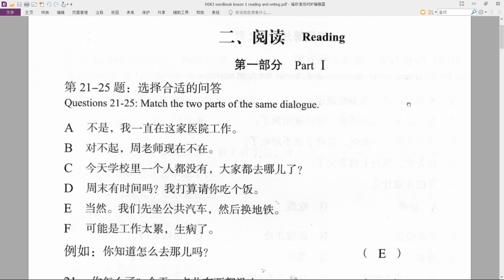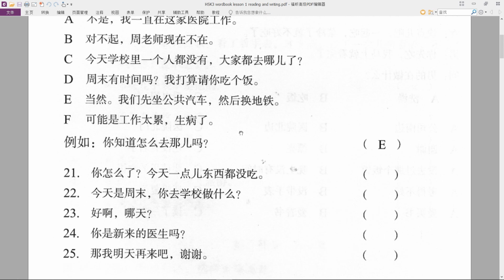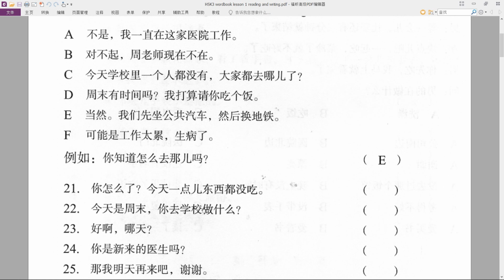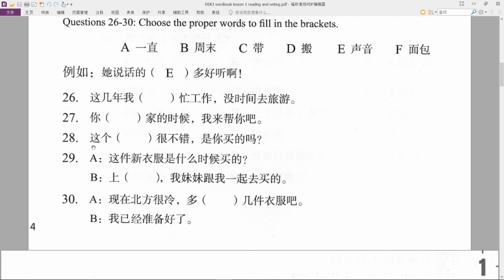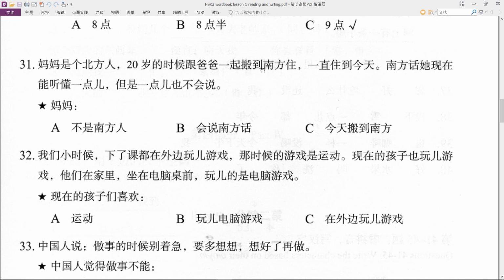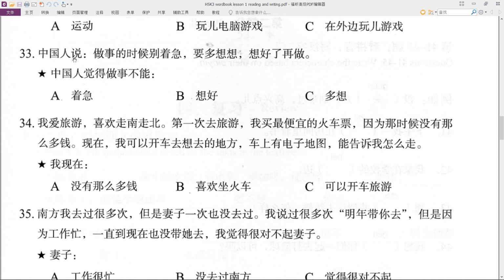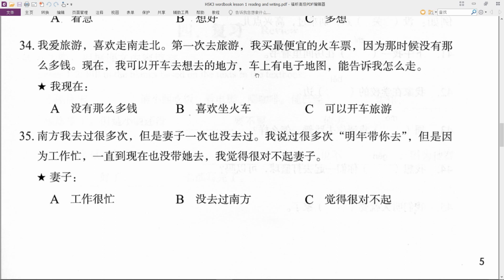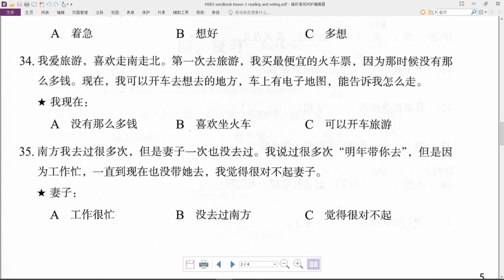HSK3 workbook lesson 1 reading